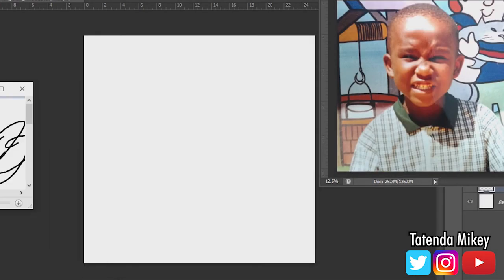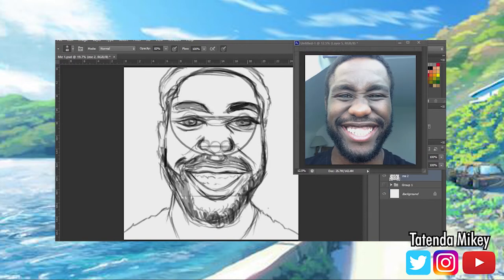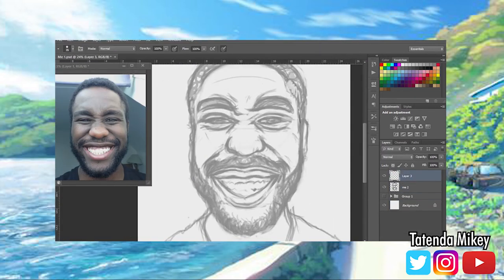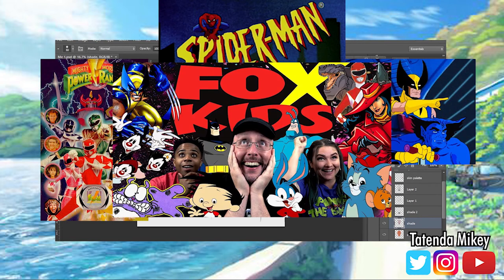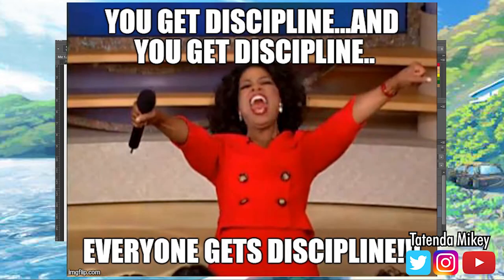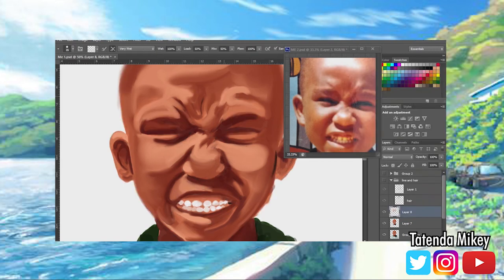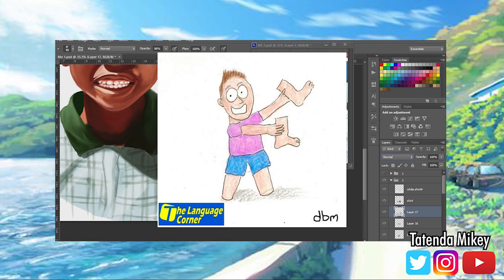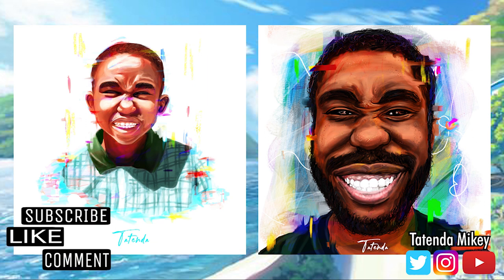Draw My Life - Self Portraits : From Zimbabwe to U.K. (Tatenda Mikey)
Please :

~ LIKE ~ IT GOES A LONG WAY
~ COMMENT ~ LET ME KNOW WHAT YOU THINK ABOUT IT~ SHARE ~ HELPS PROMOTE THE CHANNEL

Chapter 1 : The Pencil (The Beginning) 3:20
Chapter 2 The Paper (The End of The Old ) 12:20
Chapter 3 : The Sharpener ( The Next Beginning) 17:14

So this is my life; the good, the bad, the ugly, and the beautiful.
I've grown up a lot since the last time I was a kid and I can see how going through each episode of life greatly helped me.

Zimbabwe will forever be my home and I'm proud to come from a great heritage and nation. Yet the world is my oyster and I'll explore it and have it with grapes and wine.

Take the time to appreciate your own joinery and how you survived your own scars. We are stronger no by having scars but healing them as well.